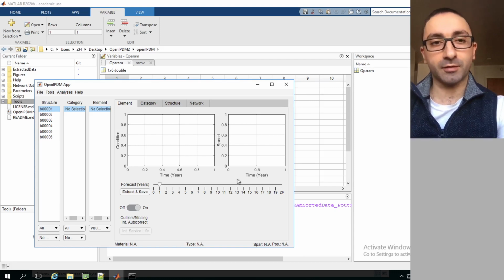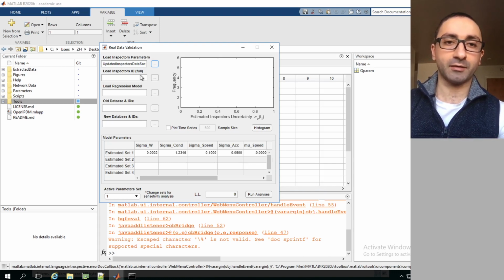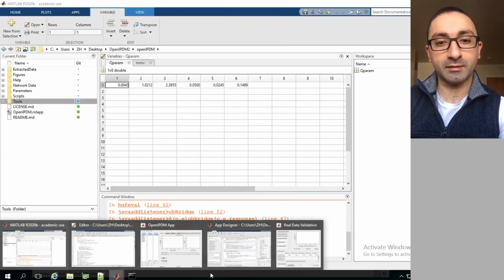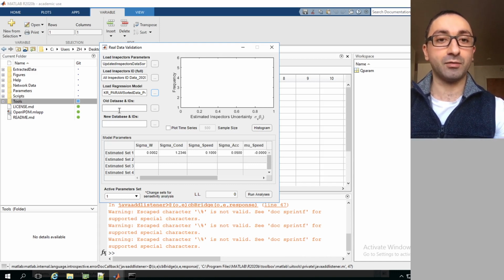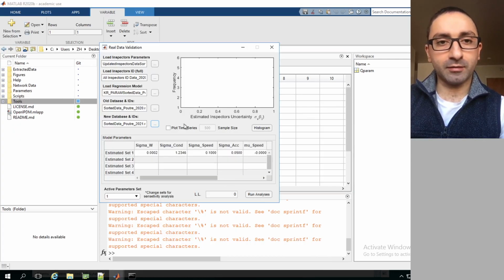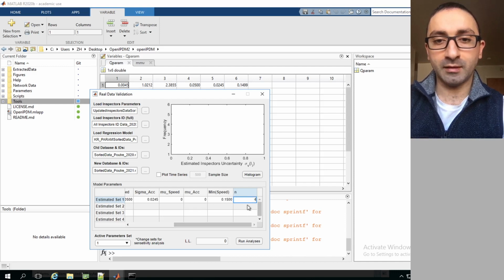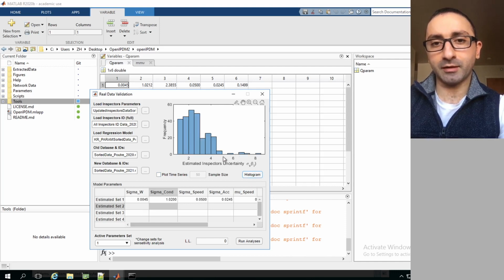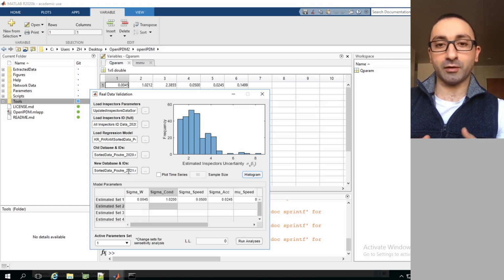7 | OpenIPDM Validation - Real data